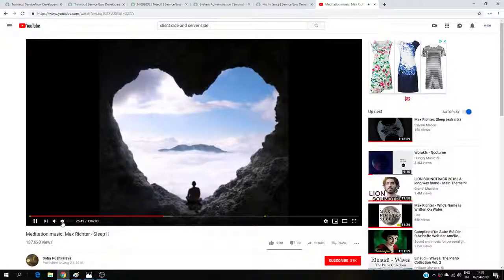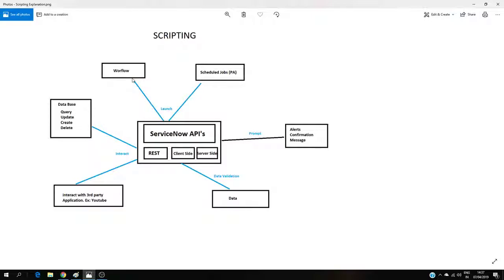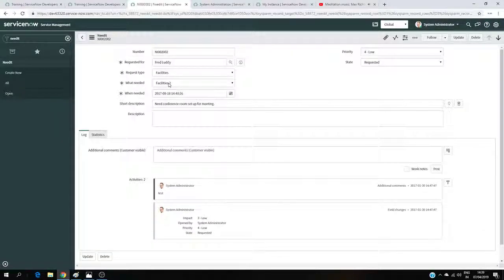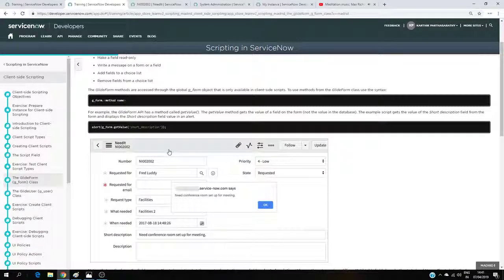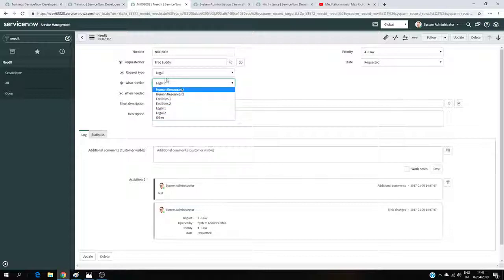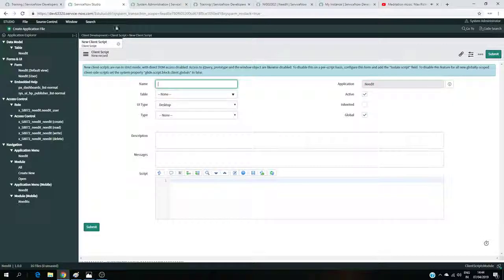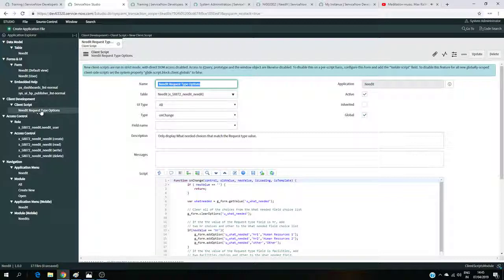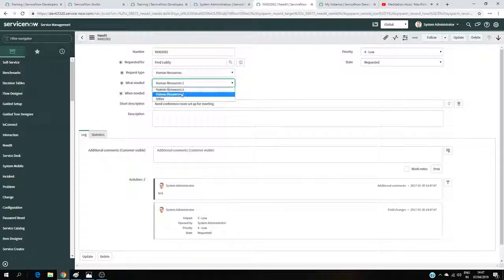client side Scripting